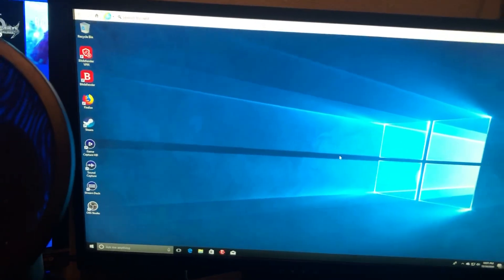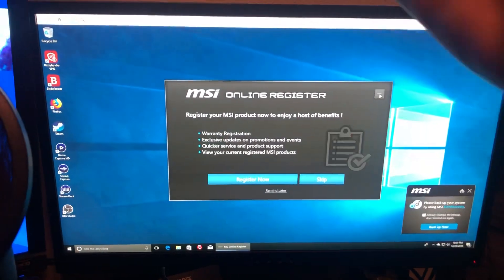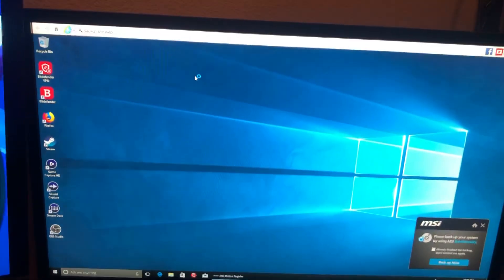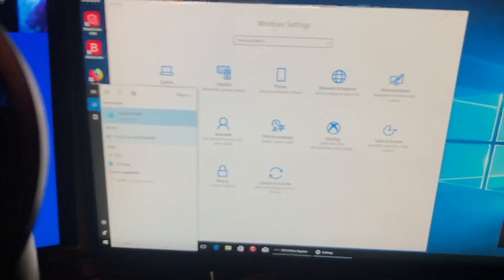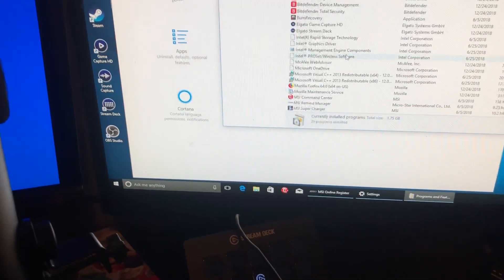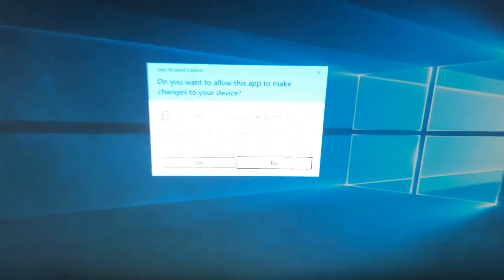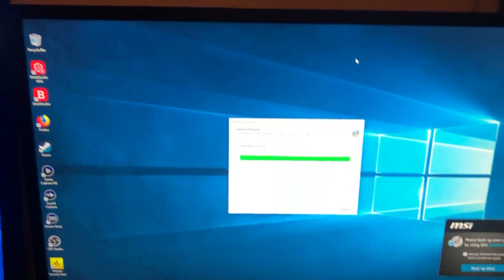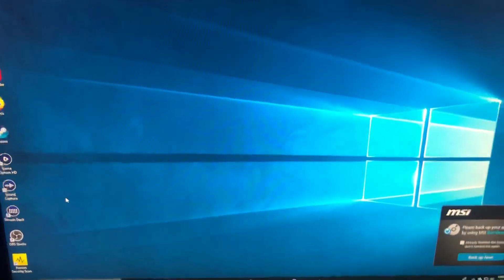How to remove search bar from top of screen|windows 7,8,10